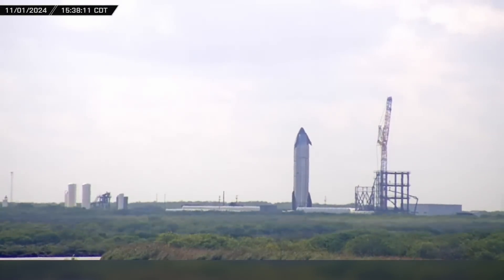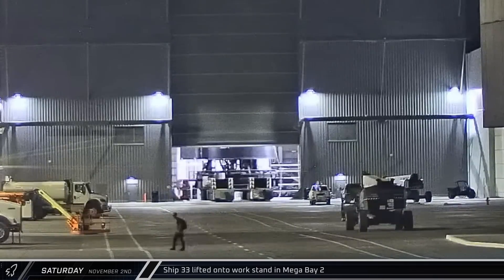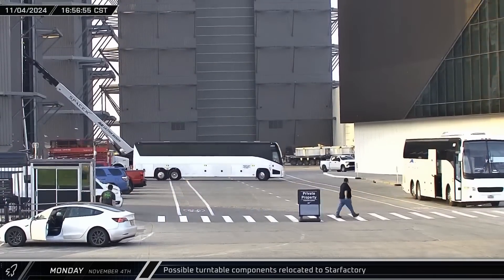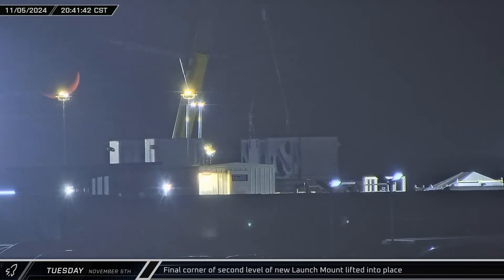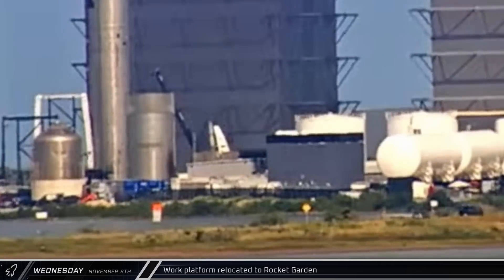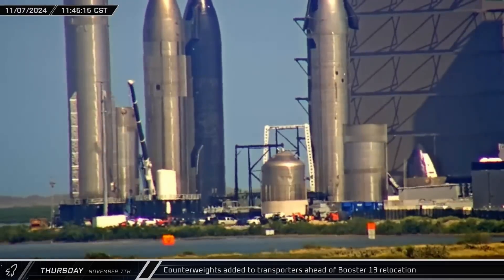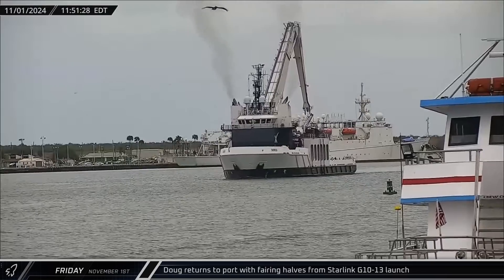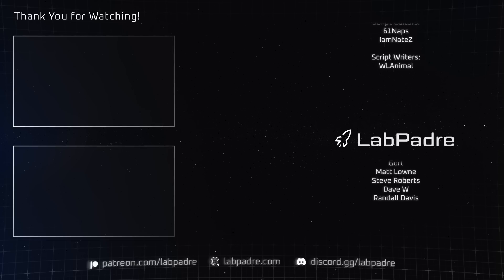SpaceX Builds Like Crazy Ahead of Starship's 6th Flight! - SpaceX Weekly #140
This week at Starbase SpaceX takes a break from testing ahead of Flight 6, and construction is pushing forward at full steam. At the launch site, teams are installing new sub-coolers and reworking the plumbing needed for the second launch tower. At the build site, crews are hard at work on ships, boosters, and expanding production capacity of Mega Bay 2, while the newest launch mount comes together at Sanchez and construction progresses on the office building. Meanwhile, in Florida, Starlink launch and recovery operations continue, the next Cargo Dragon is sent to the ISS, and Blue Origin's support ship and landing barge return to port.

Special thanks to:
Audio/Video Editors: Lucid, timmy
Videography: LabPadre
Clip Capture Bot: Arc, azatht
Clip Reporting: 61Naps, DaOPCreeper, Kalim, MLGPure, Vix, WLAnimal
Script Editors: 61Naps, IamNateZ
Script Writers: WLAnimal